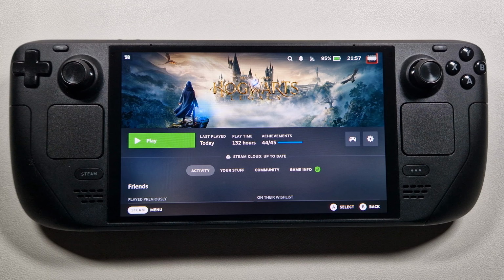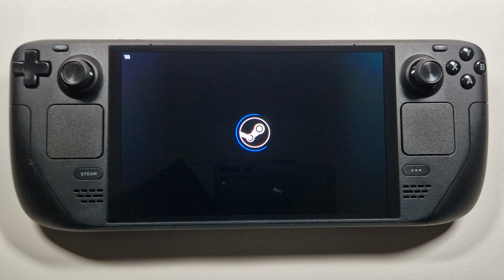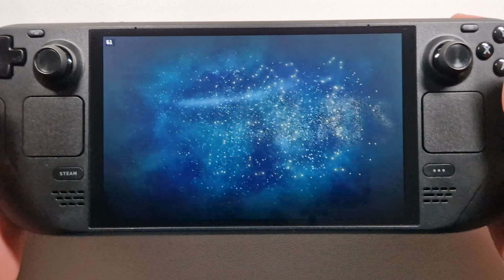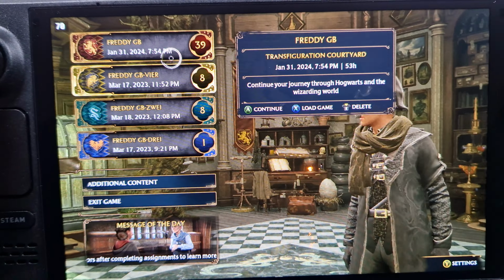Hogwarts Legacy with HDR on Steam Deck OLED with Steam OS 3.6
start 0:00
settings 0:48
gameplay 1:46

Graphics Settings: look video
FSR:    look video
Proton: look video
Status: look video

Control: Steam Deck Controller